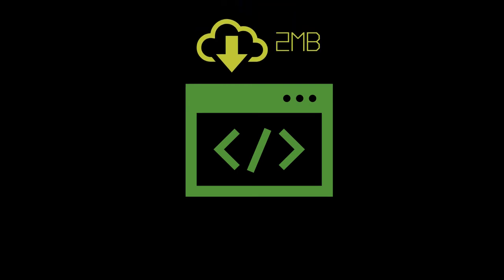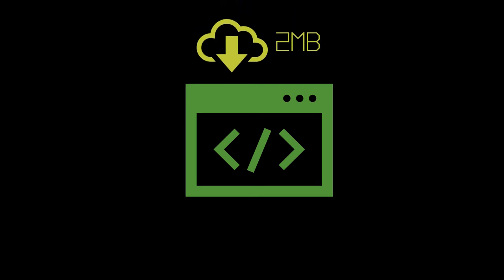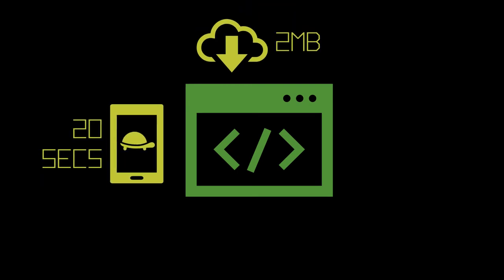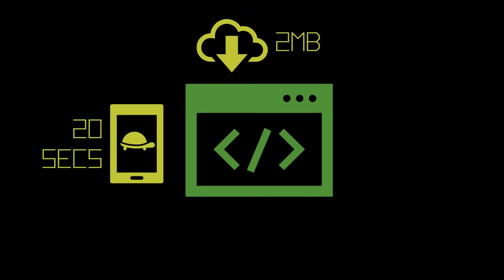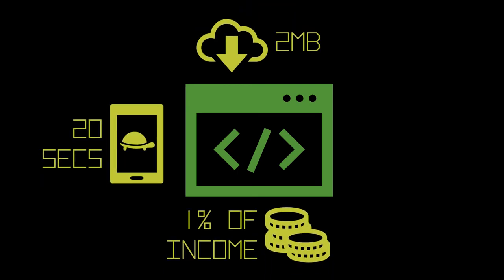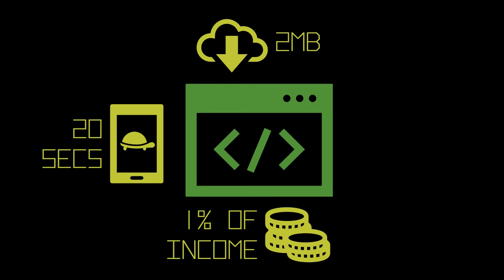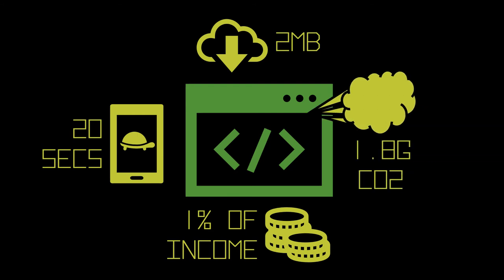What is web performance?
An introduction to web performance.
Shown at the UK Future Sync conference on 16 April 2020.